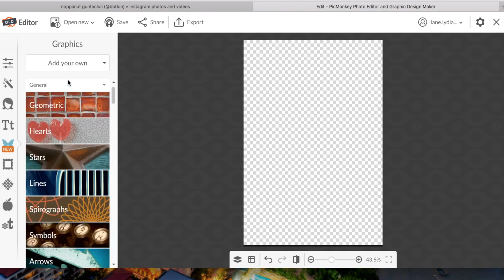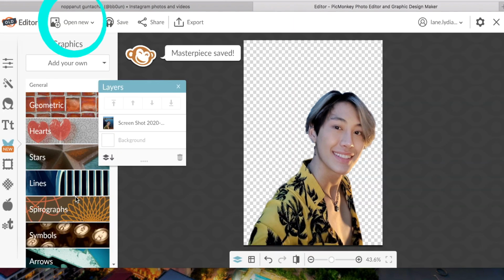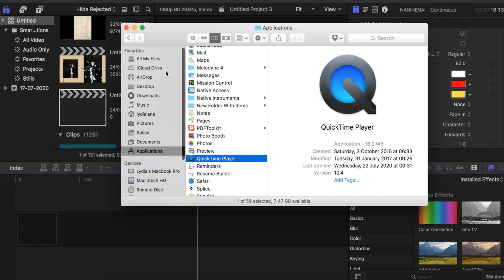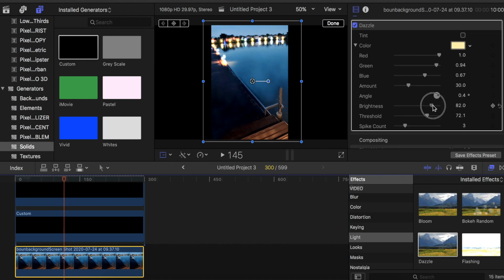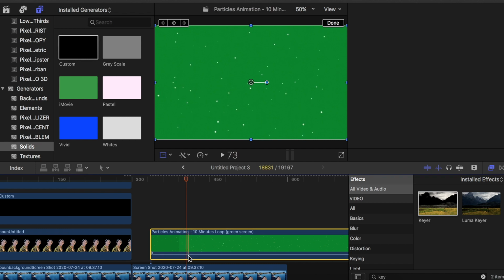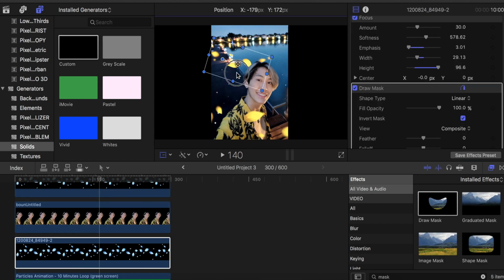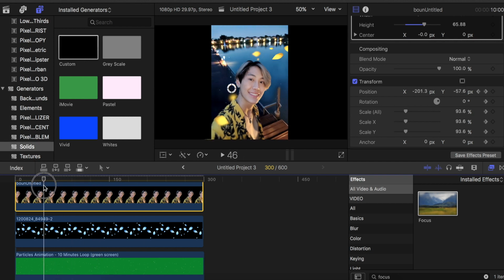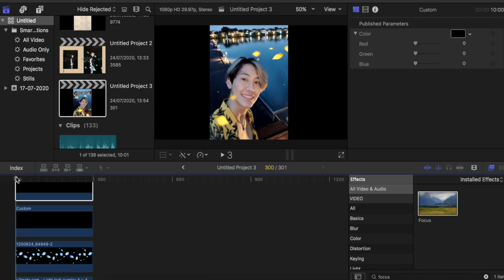Edit Tutorial - 3D moving Photographs ( Cool Trendy 3D effect )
Today I show you how I make 3D moving photographs ! Taking  stereoscopic effect to the next level!

!OPEN!

Camera I use:
Canon 750D
Lens I use:
Sigma 30mm 1.4 Lens
Canon 24mm 2.8 Lens
For music:
My keyboard mpk mini